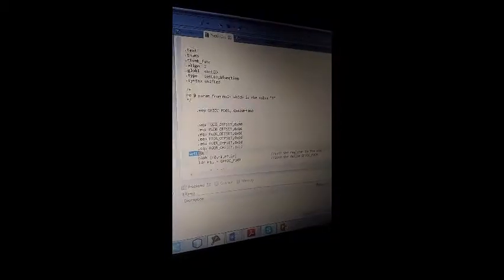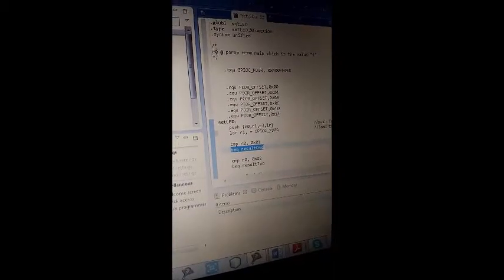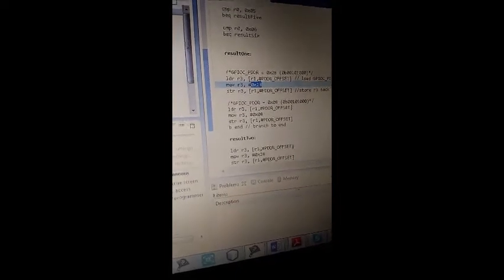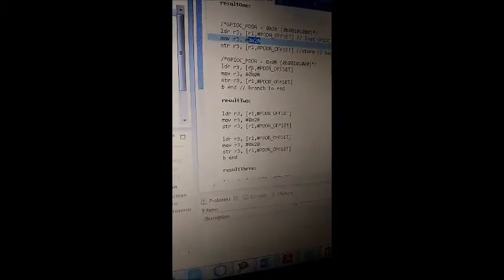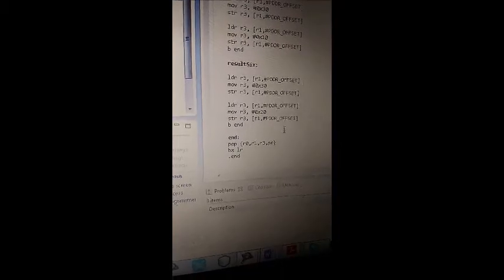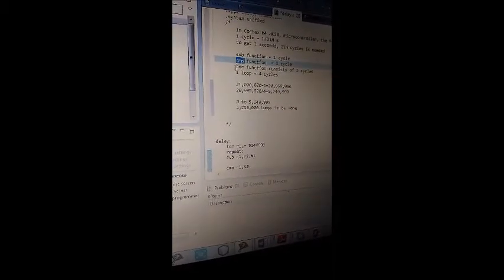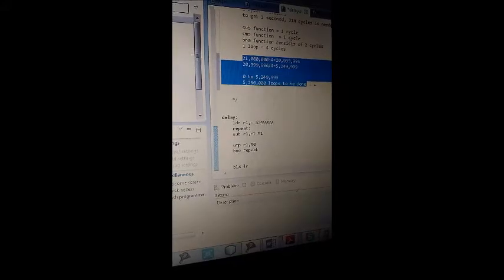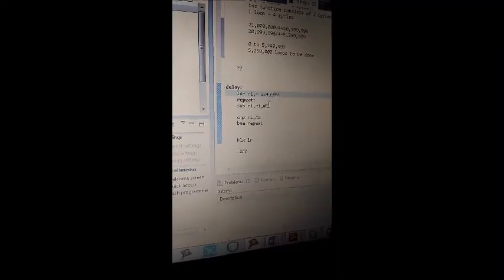Lab E4 EEE20003 Group 22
Part 1 CharliePlexing Using C programming
Part 2 Using Assembly Langauge for setLED() and Delay() function
Part 3 Using C programming to do function test in main.c